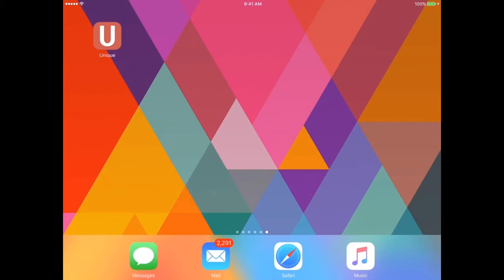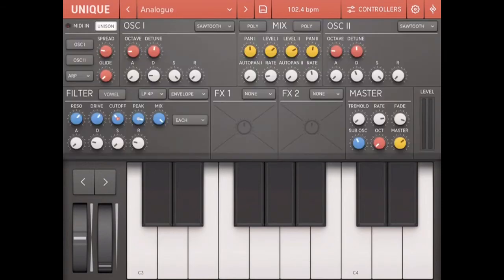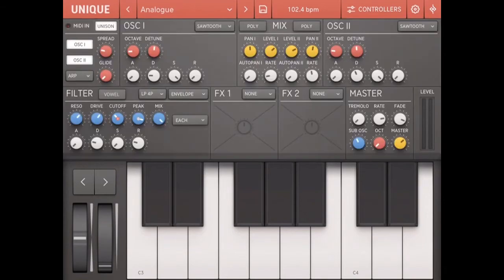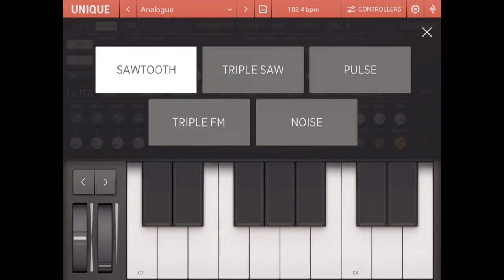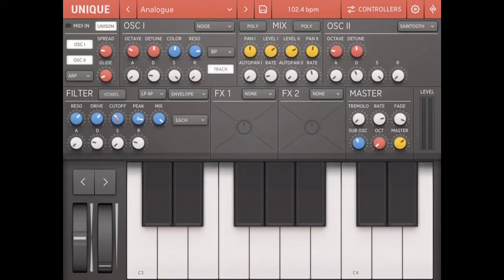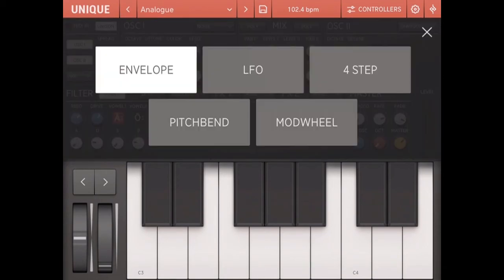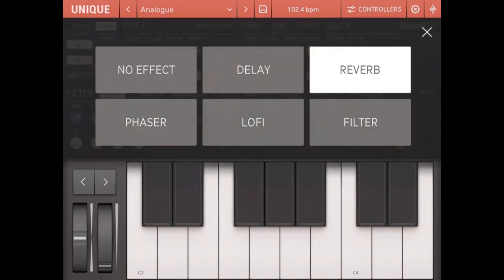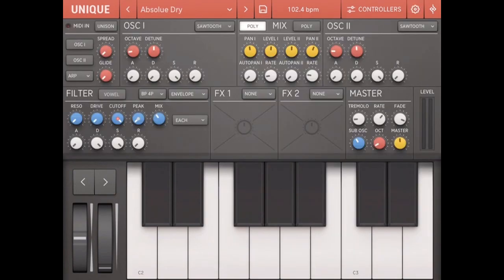Unique for iPad - Review - Part #2 - Overview and Thoughts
What's up everybody? Welcome to Midiverse - TV. Today we're going to be checking out a new iOS application from Sugar Bytes, Unique for iPad.

@Midiverse_TV - on twitter!